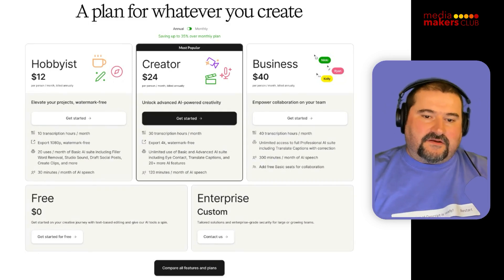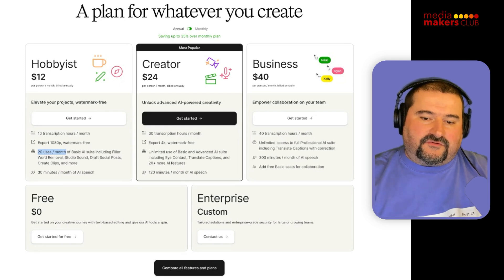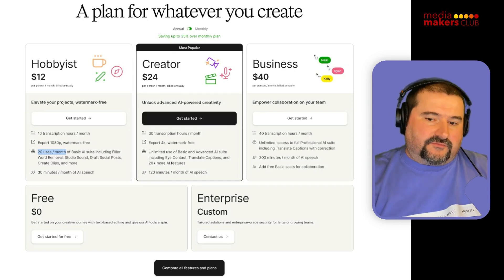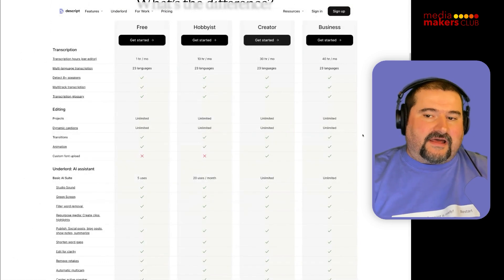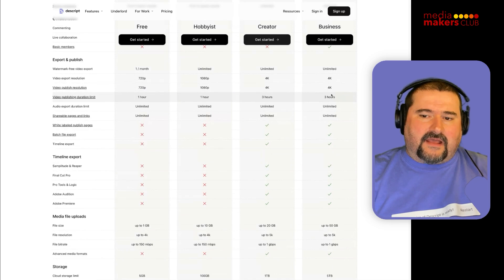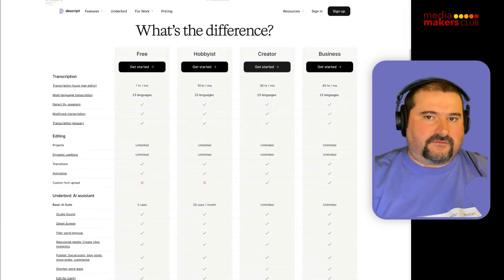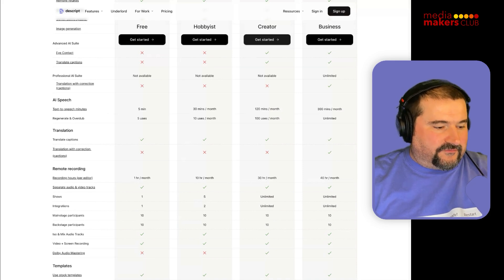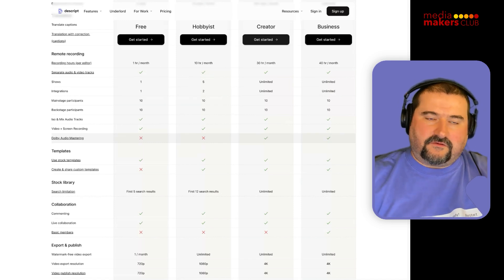Descript's New Pricing Plans and Limitations Explained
I break down Descript's latest pricing changes, including the new hobbyist, creator, and business plans. I discuss the limitations on AI features, storage space, and AI speech minutes across different tiers. I also explain how these changes affect collaboration and share my thoughts on the implications for users, especially those on free accounts. As a long-time user, I provide insights on whether to stick with legacy plans or upgrade.

00:00 Intro
01:00 AI Limitations
03:09 AI Speech
04:42 Storage space
09:42 Remote Recording
11:19 Free accounts limitations

Join my Media Makers Club, a membership where you get:

* 1-on-1 Coaching Session Discounts